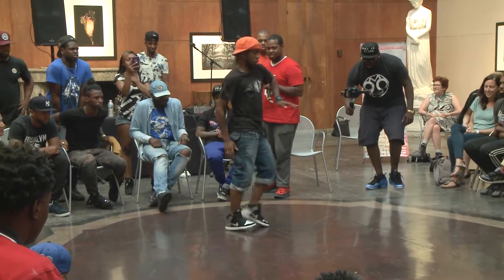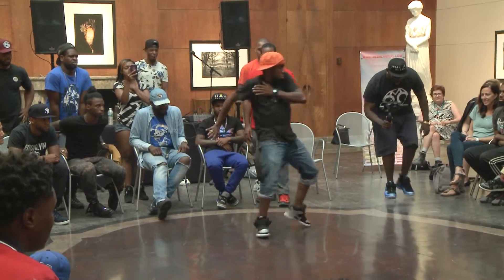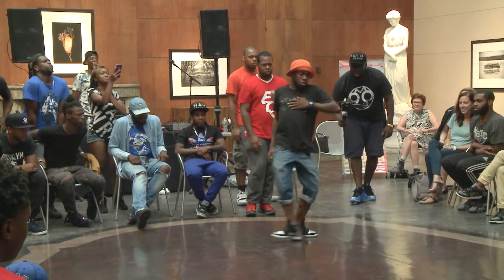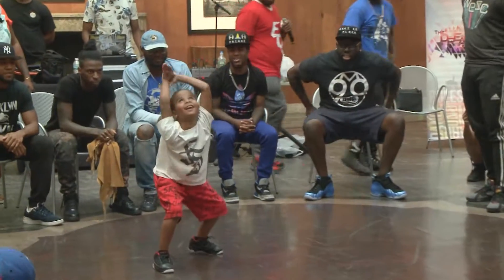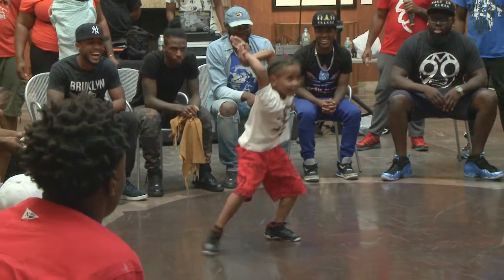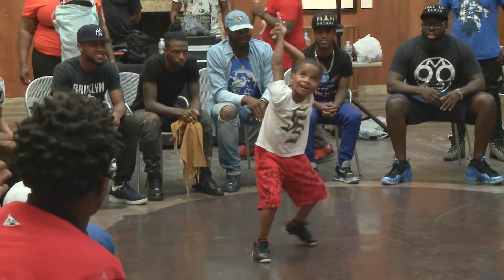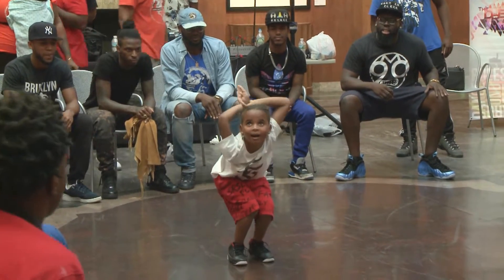D.R.E.A.M. RING Dance Event | Jacob's Pillow & Berkshire Museum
A Jacob's Pillow Dance & Berkshire Museum Co-Presentation

Brooklyn-based Flex dance pioneer and co-creator of FLEXN, Reggie 'Regg Roc' Gray, hosted a free D.R.E.A.M. RING (Dance Rules Everything Around Me) dance competition event at the Berkshire Museum on July 22, 2016.
Events included a D.R.E.A.M. XPERIENCE MASTER CLASS, D.R.E.A.M. TALKS, and the D.R.E.A.M. RING Dance Competition, an all-styles dance battle featuring Reggie 'Regg Roc' Gray, Jason Cust, Flex Artists & Local Dance Artists.